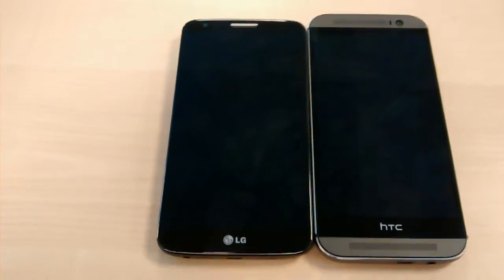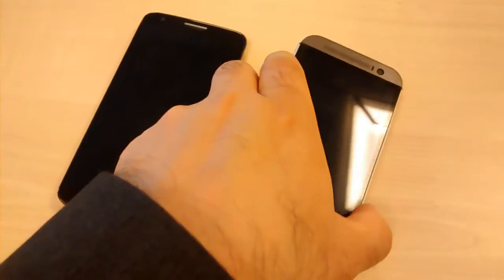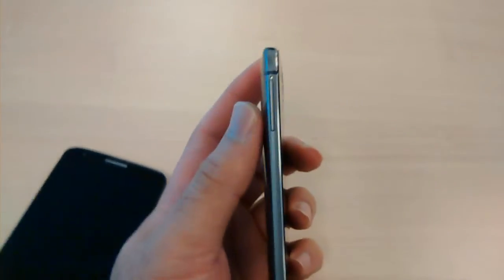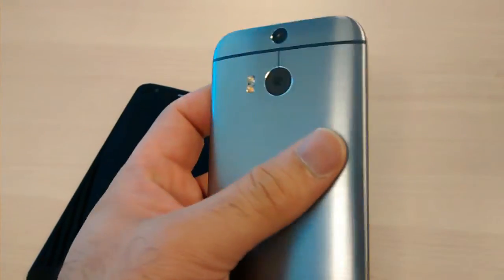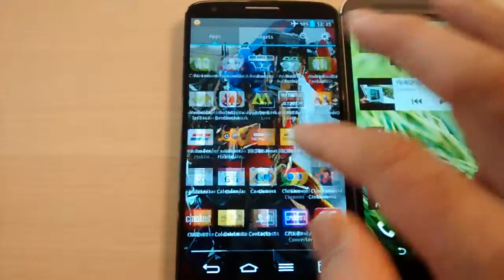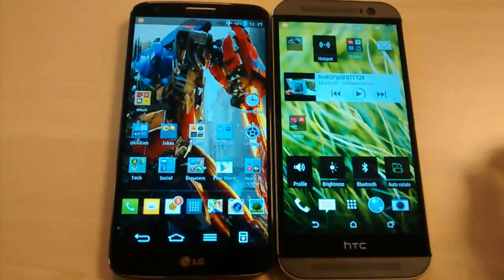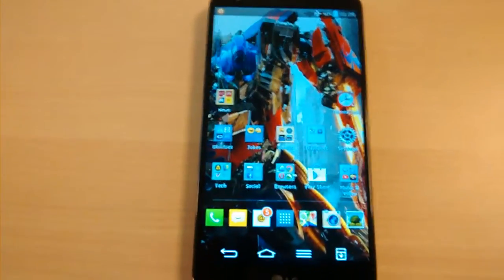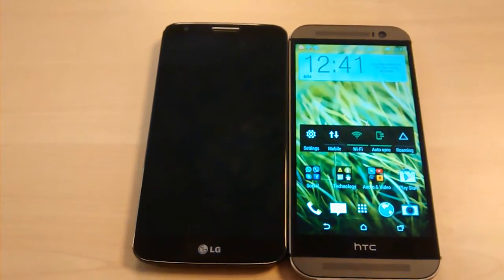LG G2 v HTC One M8 Quick Comparison